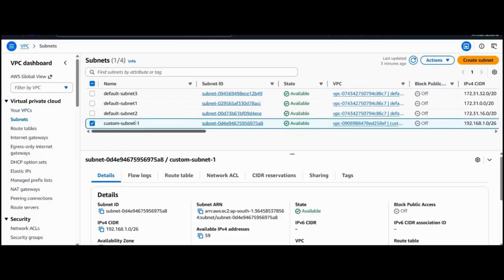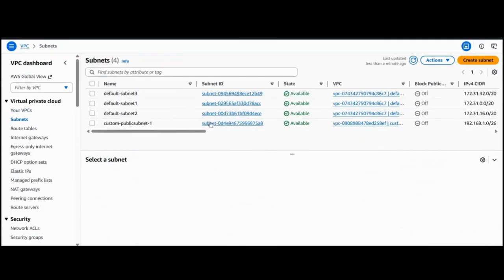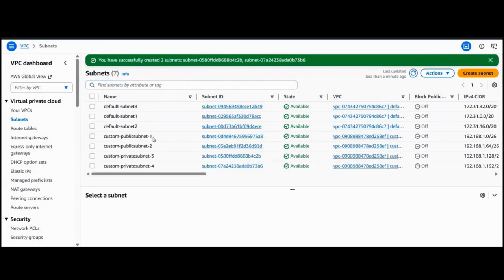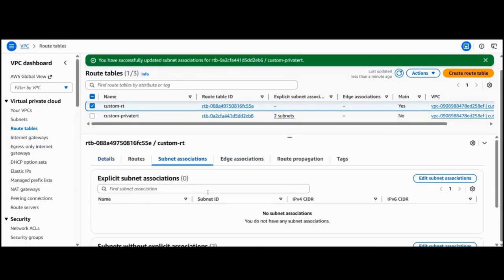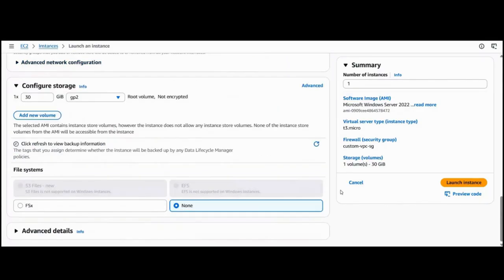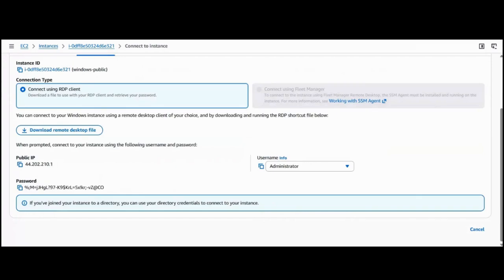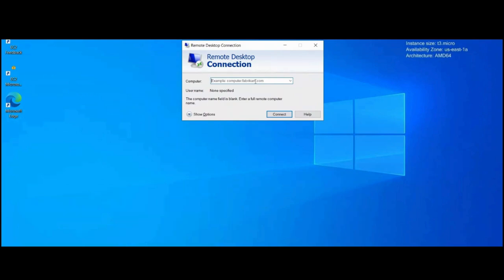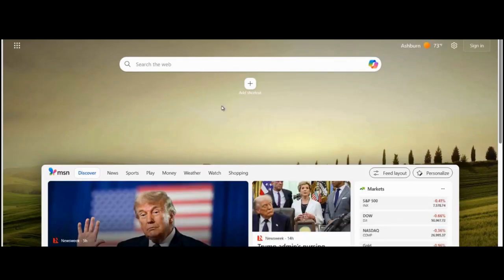Public & private subnet by Afrose Hazeena Studentmade | Ekascloud